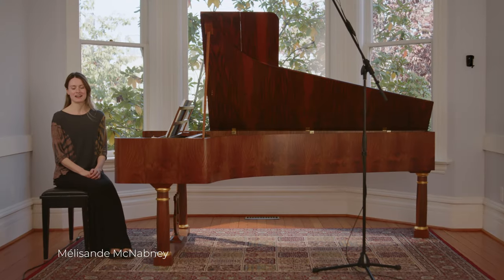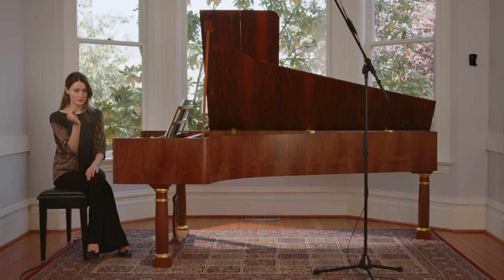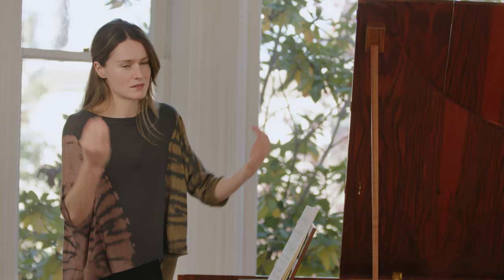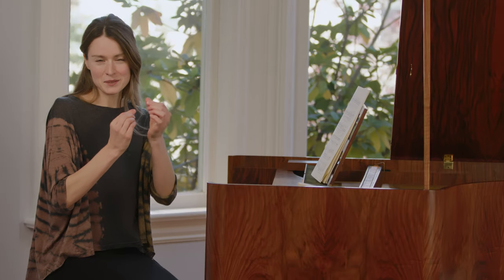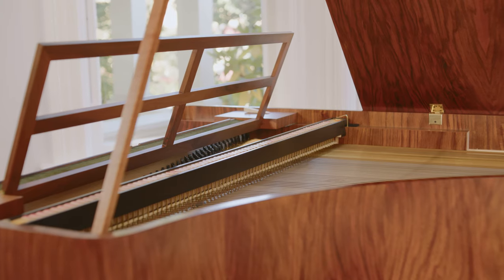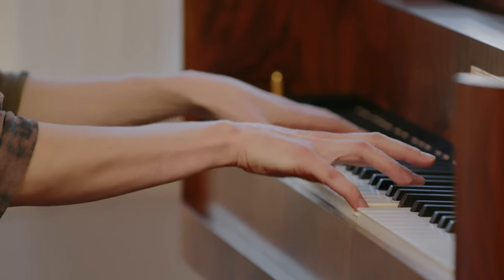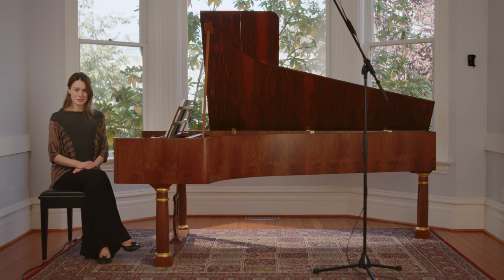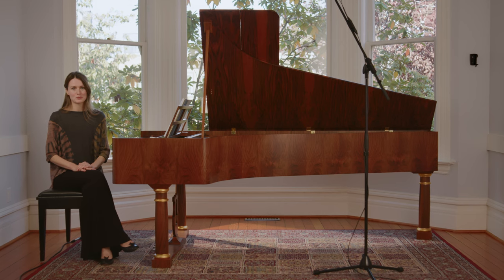Mélisande McNabney, unique characteristics of EMV's Graf fortepiano copy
Keyboardist Mélisande McNabney shares the unique characteristics of EMV's Graf fortepiano, built by Paul McNulty, explaining how it differs from a harpsichord and modern piano
Presented by Early Music Vancouver.

To celebrate EMV’s 50th anniversary (2020) and to embark on presenting a whole new repertoire of period performance practices, EMV commissioned Paul McNulty to build a copy of an instrument originally designed by the Viennese builder Conrad Graf in 1819. This is the instrument that the early romantic composers would have known and for which they were writing.

Paul McNulty is an American living in the Czech Republic and is considered the most experienced living builder of copies of 19th century fortepianos. Since 1985, he has made more than 220 historical pianos. His customers have included Kristian Bezuidenhout, Malcolm Bilson, Nicolas Harnoncourt, The Chopin Institute in Warsaw, The Glyndebourne Festival, The Amsterdam Conservatory, The Chinese University of Hong Kong, The Royal College of Music and many more.

Filmed by Collide Entertainment
Mike Southworth, Director
Joanna Dundas, Producer
Michael Rush & Mike Southworth, Camera Operators
Doug Fury & Mike Southworth, Editors

Grant Rowledge, Audio Recording

EMV's Digital Programming is free to view. Donations are greatly appreciated

00:00 Intro
00:54 What is a fortepiano
01:30 Fortepiano v. modern piano
03:24 The construction of a piano, in two parts
04:15 Paul McNulty
04:50 The sound of a fortepiano